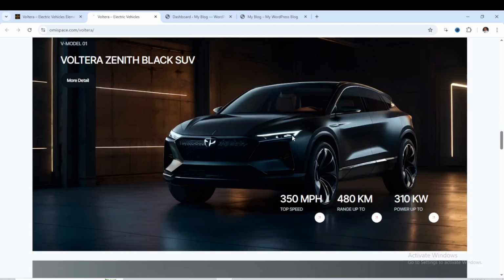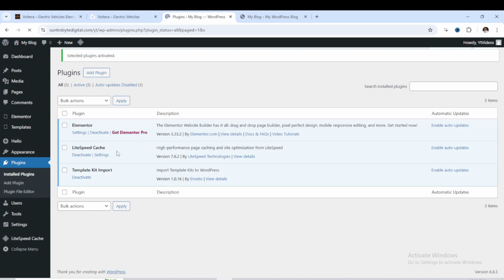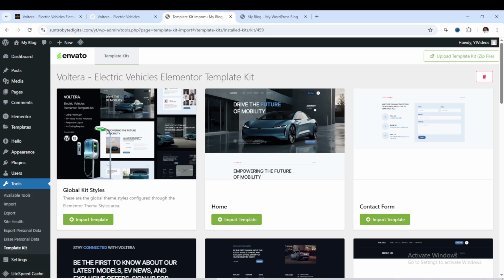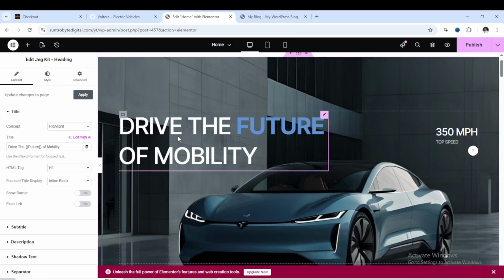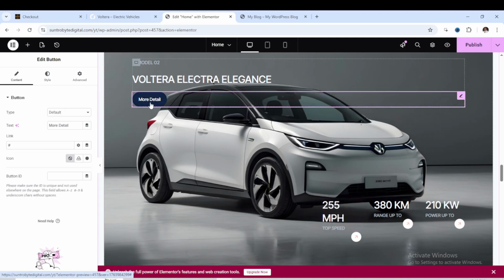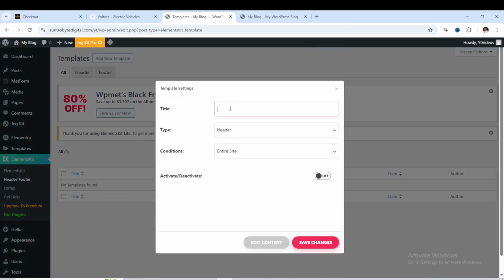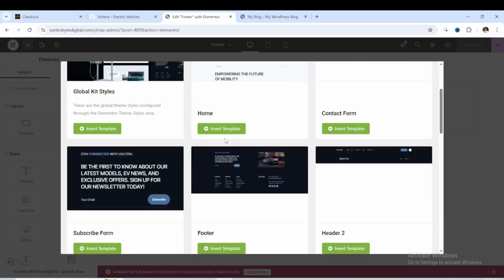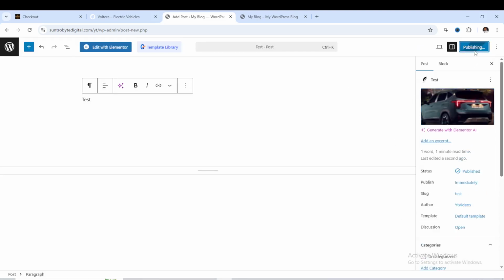Electric Vehicle Website Design with WordPress (Beginner-Friendly Step-by-Step Tutorial)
Learn how to design a modern, responsive Electric Vehicle (EV) website using WordPress and Elementor — step by step!

In this beginner-friendly tutorial, I’ll walk you through the full process of creating a professional EV or charging station business website.

1-on-1 mentorship?